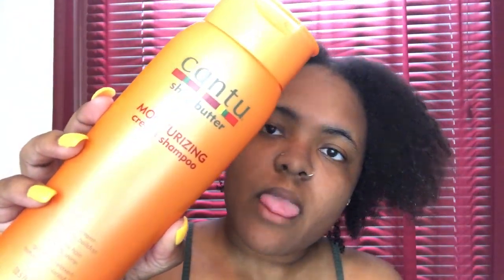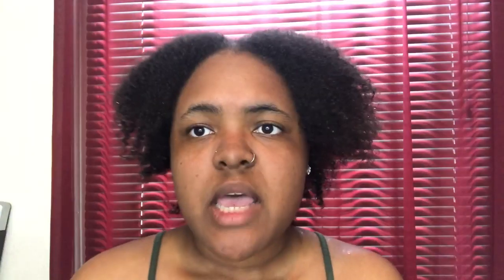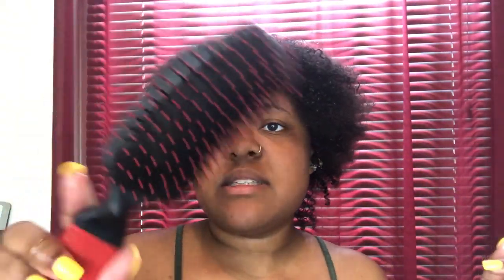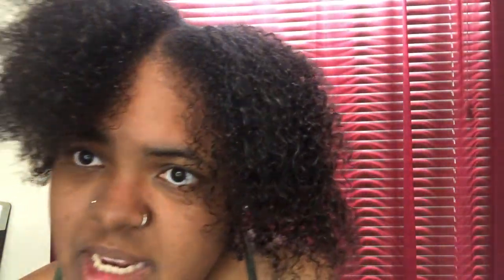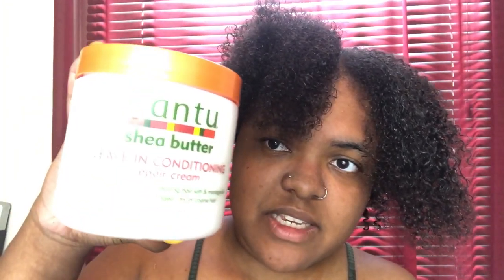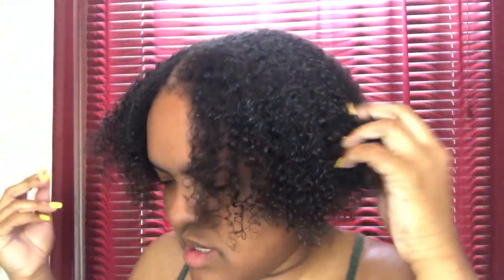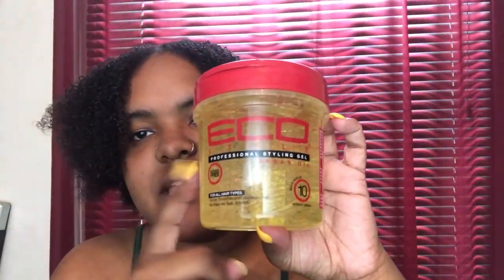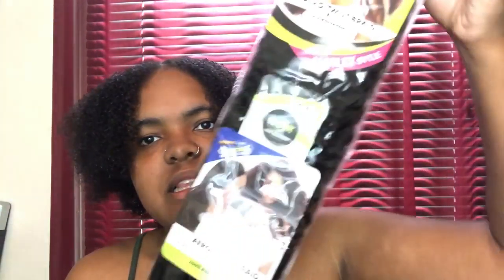CHUN LI INSPIRED HAIR TUTORIAL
Hey guys! I hope you enjoy this video and if you want me to attempt more styles, just let me know down below in the comments. Thank you!

Bye guys!
Love yall :)